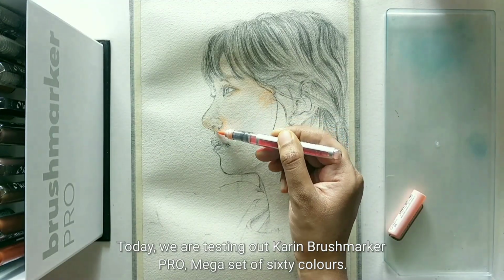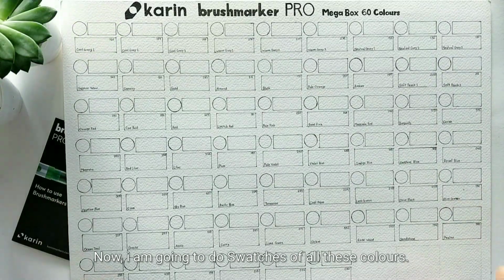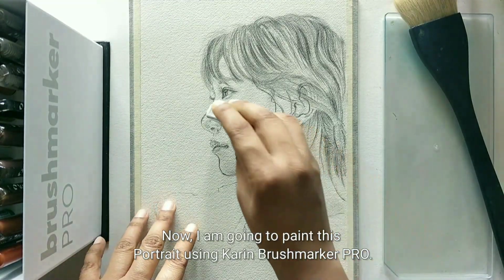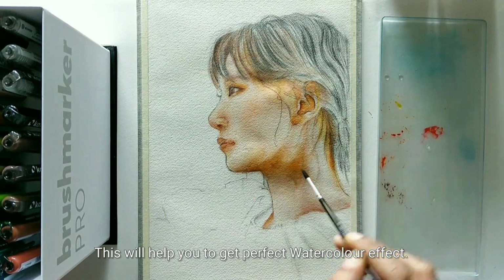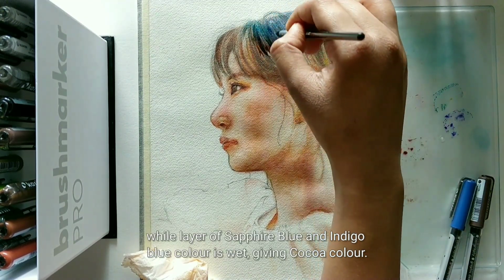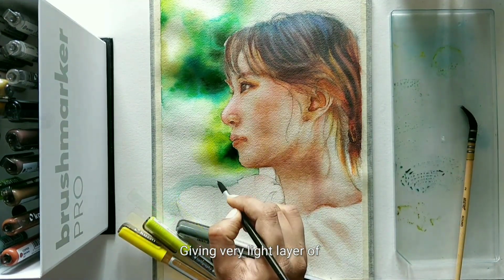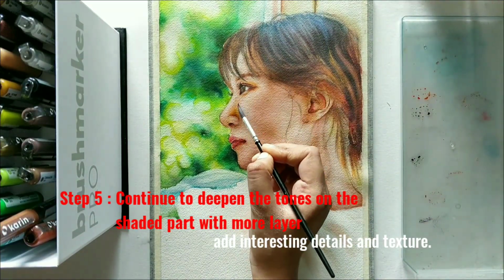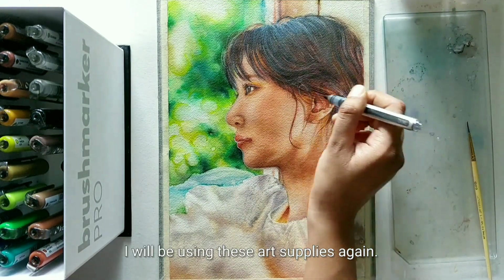Karin Brushmarker PRO Review, Unboxing and Tutorial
Hi everyone! here's my first ever voice over Video. and I hope you will like it. on this video I am testing out Karin Brushmarker PRO mega box of 60 colours. I have done swatches of this all colours. and you will see short Portrait Painting Tutorial too. please do watch till the end so you will understand how I used them for portrait and how perfect these Karin brushmarkers are. I have explain everything. also, let me know what do you think about my voice. do write your response on comments section. would love to read your comments.

•here's the link of real time portrait Painting Tutorial:-

• Karin Brushmarkers Pro mega set of 60 colours.
• Brustro Artist's natural hair mop Brushes and Artyshils Art Silverbill Watercolour Brushes. Size 1 and 4.